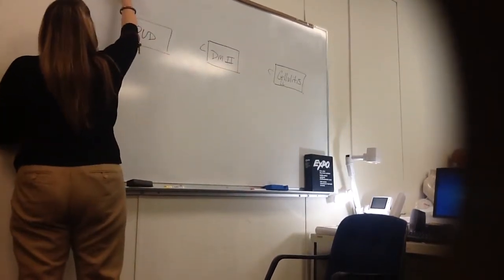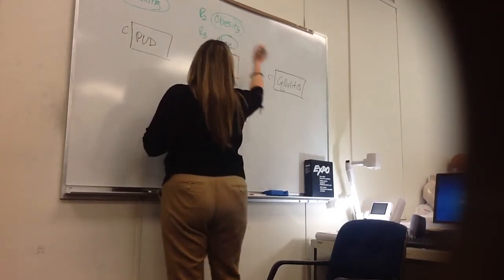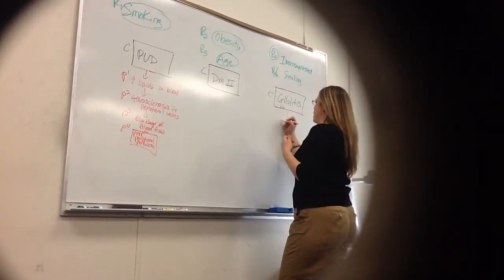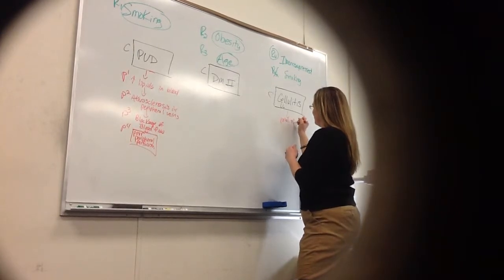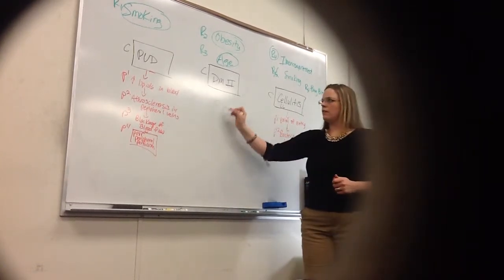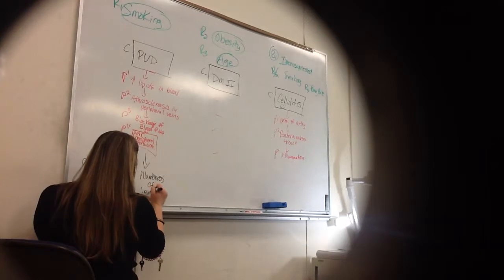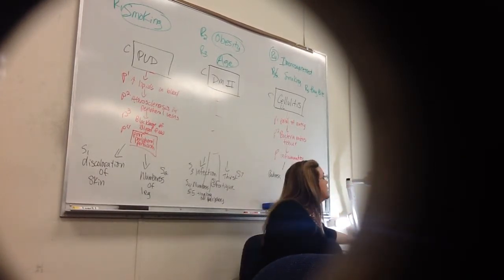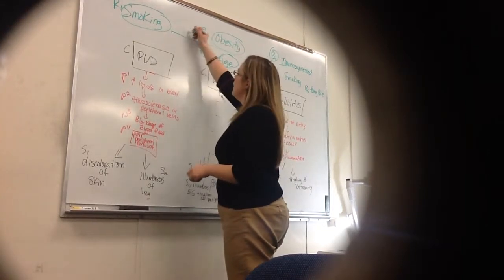Patho Diagram Review